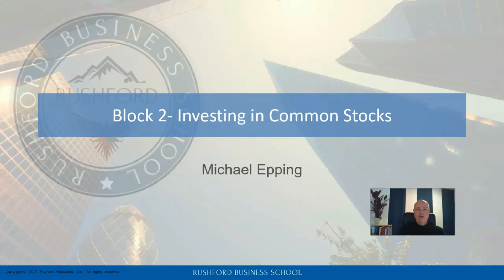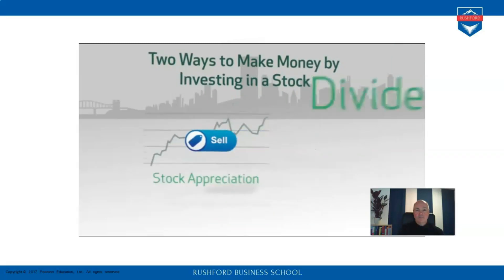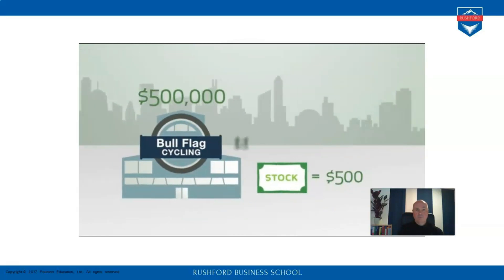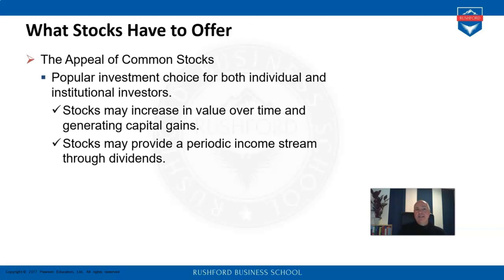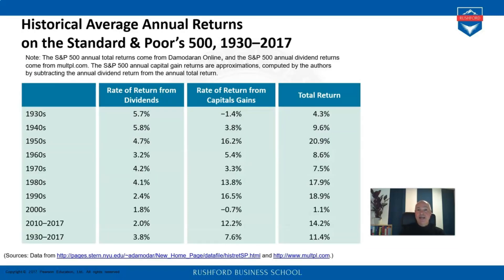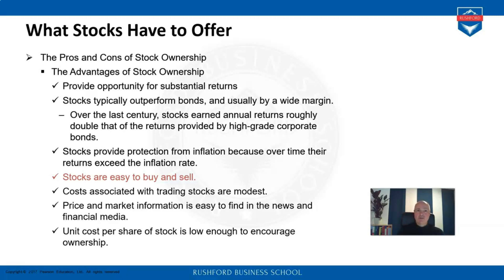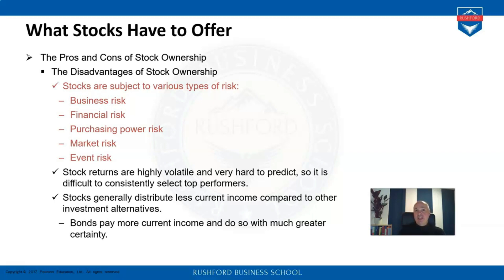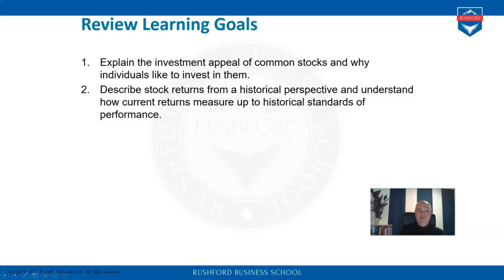What common Stocks have to offer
it's important to note that investing in common stocks also carries risks, such as the potential for loss of principal and volatility in the stock market. It's important to do your research and understand the risks before investing in any individual stock.